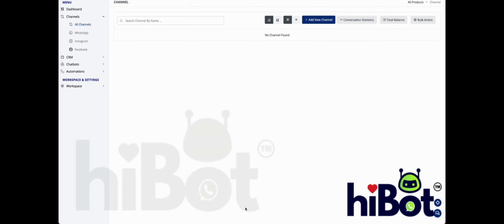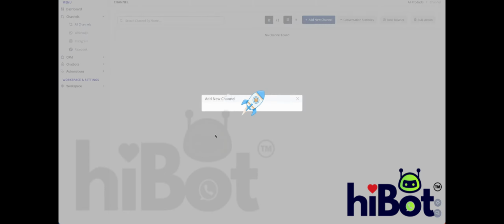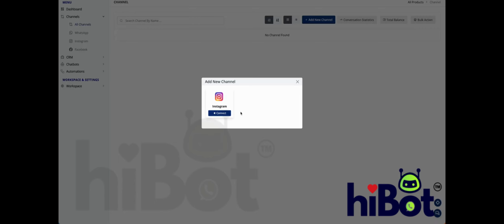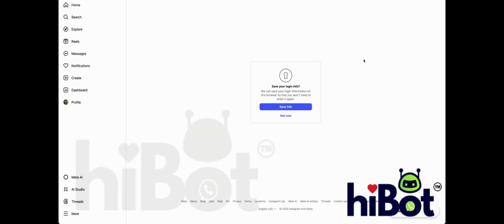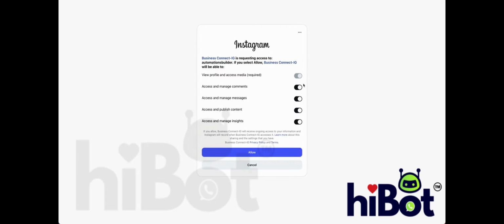How to Connect Your Instagram Page / Profile? | HiBot Tutorial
In this video, discover how to Connect Your Instagram Page / Profile?

✅ How to connect your Instagram profile step by step
✅ How to link your Instagram page with business tools
✅ How to give Instagram permissions properly
✅ Pro tips for safe and secure account connection